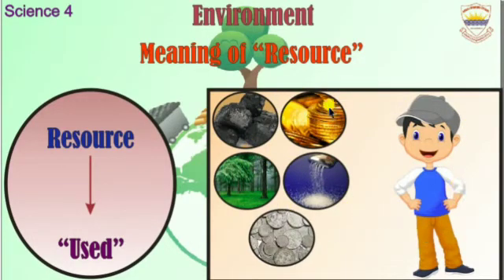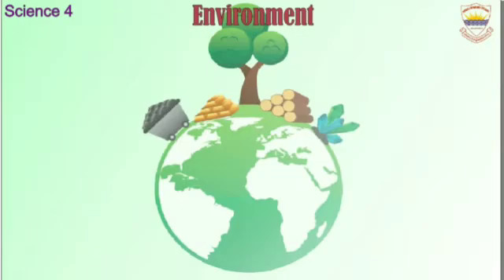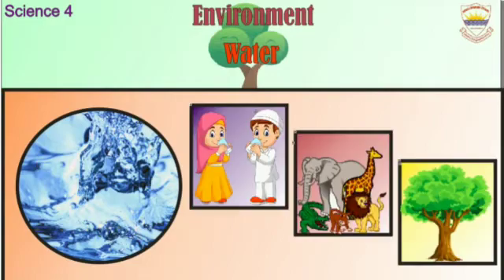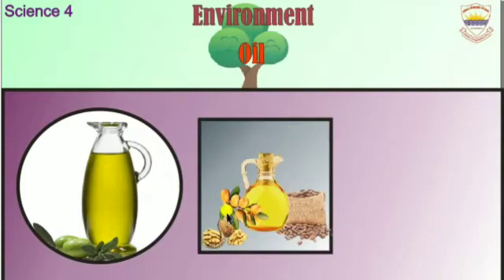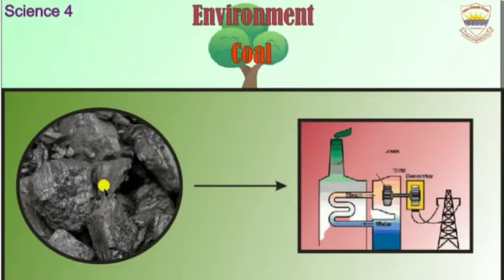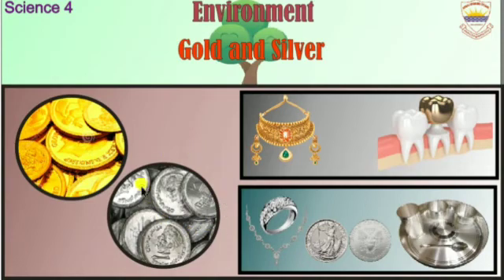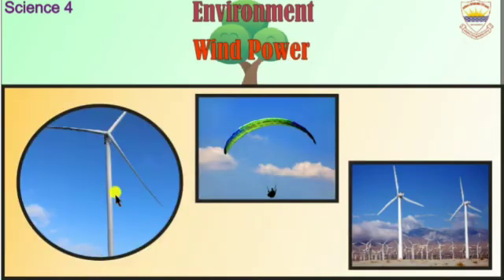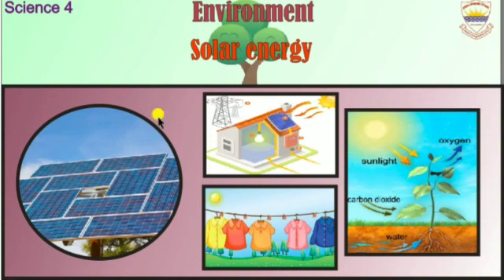Abdali Science 4 :VID No 02:02 "Environment"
Courtesy Video By Miss Alina From Main Branch